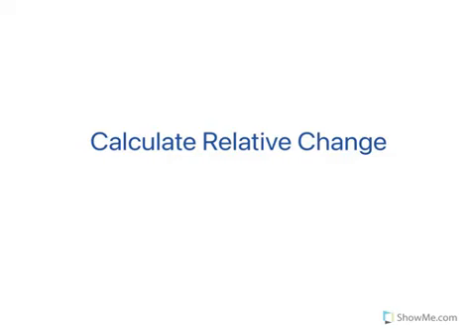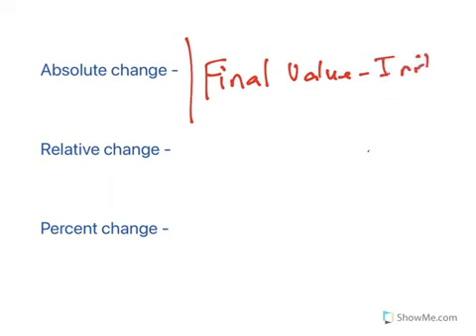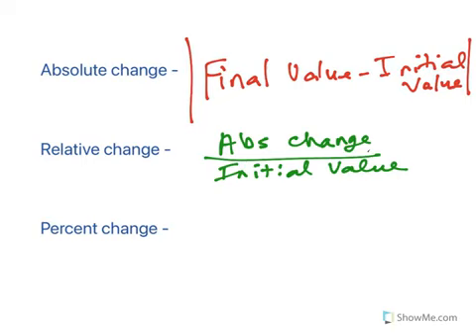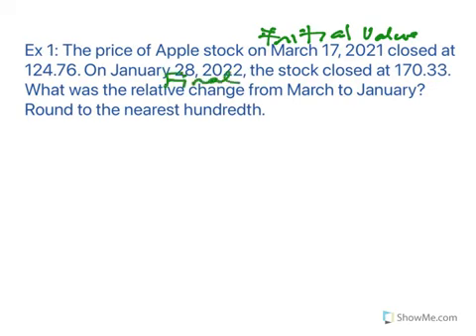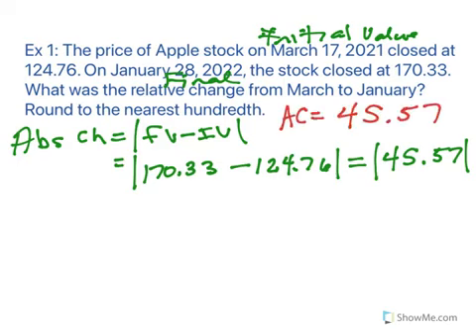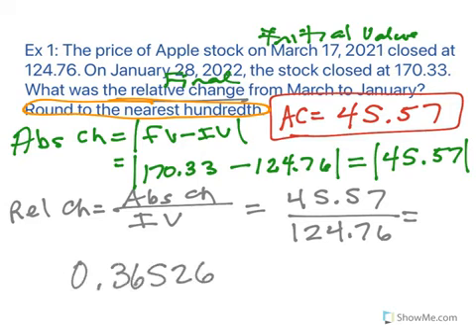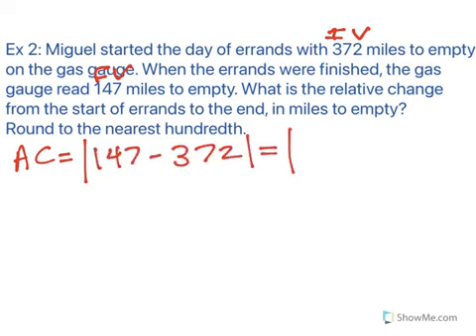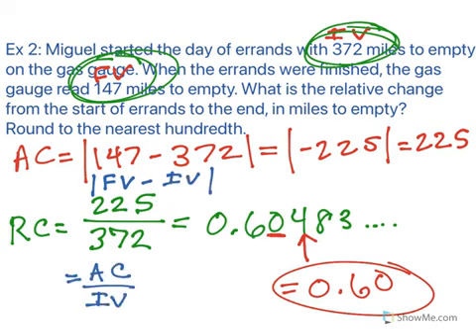Calculate Relative Change